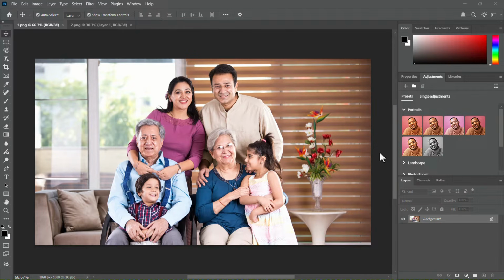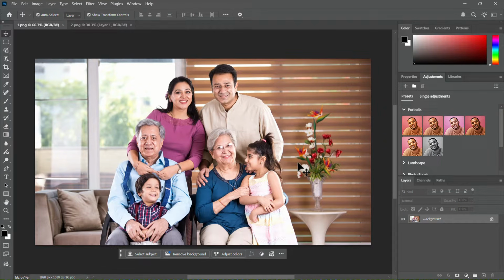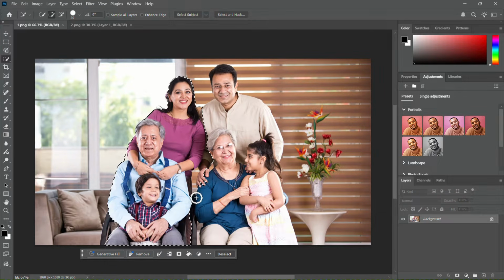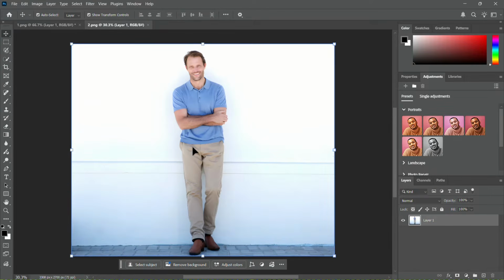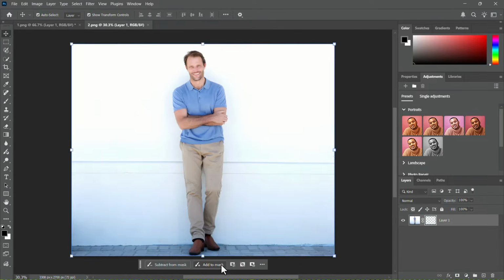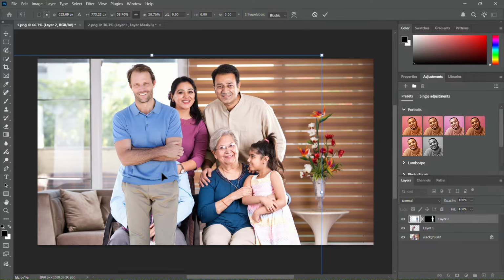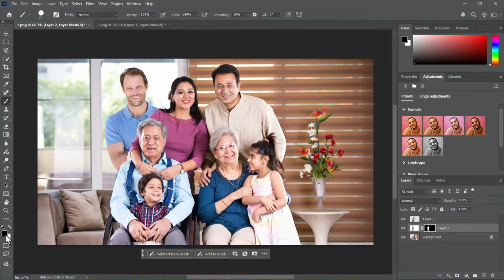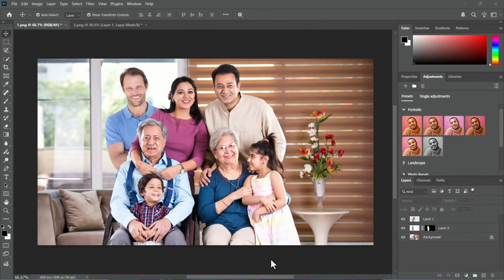Adding a Loved One into a Photo using Photoshop 2026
In this Photoshop 2026 tutorial, you’ll learn how to add a loved one into a photo using Photoshop in a realistic and meaningful way. This step-by-step guide walks you through the full process of adding a person to an existing image, whether you’re working on a family composite, a memorial photo, or a creative edit. If you’ve ever wondered how to add someone in an image in Photoshop while keeping everything natural and beli**New!Click to edit**evable, this video will show you exactly how it’s done.

We’ll cover essential techniques such as how to cut out a subject cleanly, blend people into photos, and match proportions so the final result looks seamless. This Photoshop add person tutorial focuses on realistic photo compositing in Photoshop, helping you merge people into one photo without harsh edges or obvious edits. You’ll also learn practical Photoshop photo manipulation techniques that work even when images were taken at different times or in different lighting conditions.

This tutorial is especially helpful if you’re trying to add a deceased person to a photo using Photoshop for memorial or family keepsakes. By following simple compositing and blending methods, you can create a respectful and visually convincing Photoshop memorial photo edit that feels natural and emotionally meaningful.

Whether you’re a beginner or looking to improve your Photoshop composite people workflow, this guide will help you confidently add someone to a photo using Photoshop 2026. These techniques are commonly used in professional photo editing and are perfect for anyone wanting to create realistic photo compositing results.